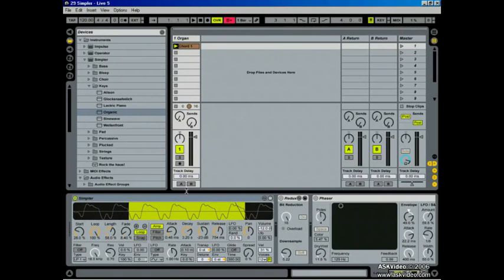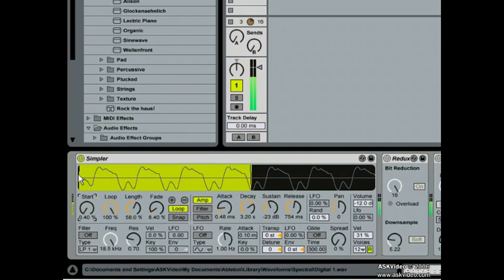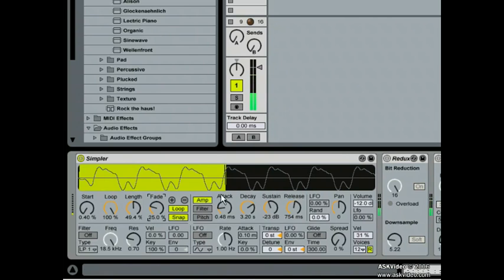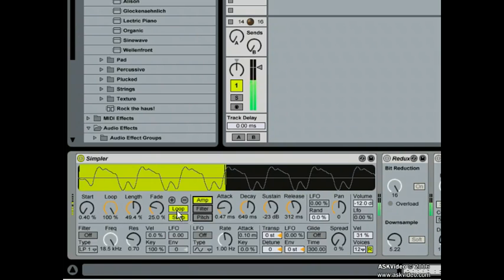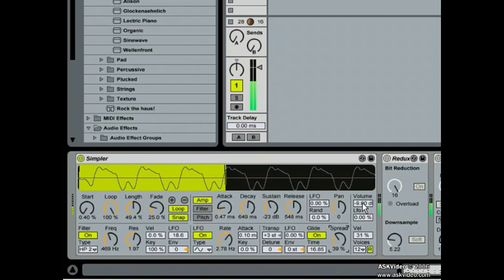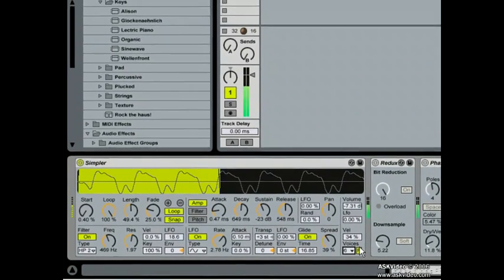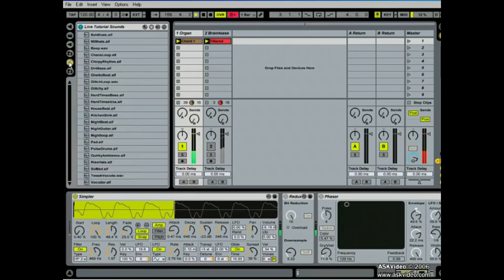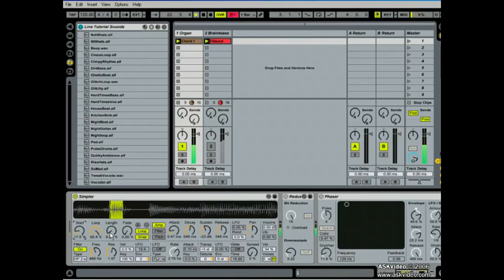Live 5 501: Working with Live 5 - 29. Simpler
Live 5 501: Working with Live 5 by Morgan Pottruff
Video 29 of 38 for Live 5 501: Working with Live 5

38 Videos

Over 3 hours of instructional video
Extremely high quality tutorial videos
Easy to use interface
Great for users of all Live versions

38 videos and over 3 hours of instruction on Ableton Live by Morgan Pottruff, aka Morg, veteran international performer, producer and remixer. Morg has used Live for everything from electronic-classical to techno since version 1.